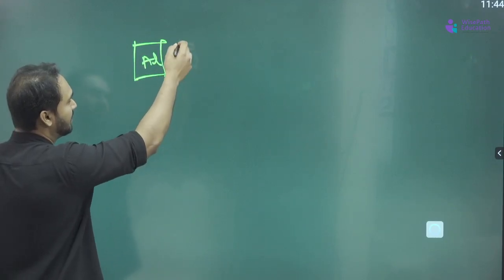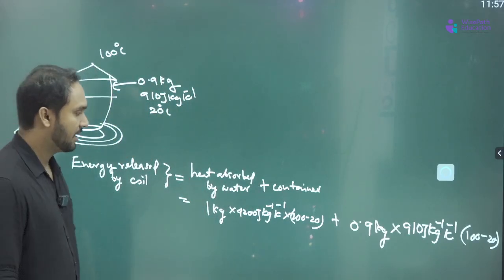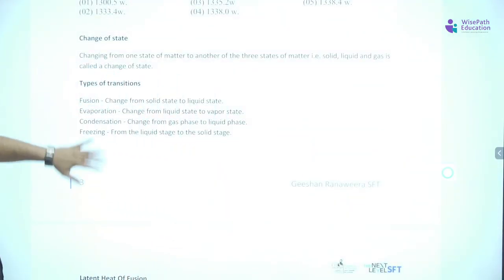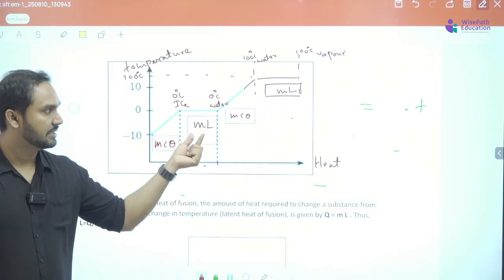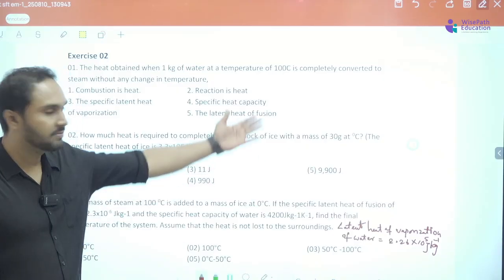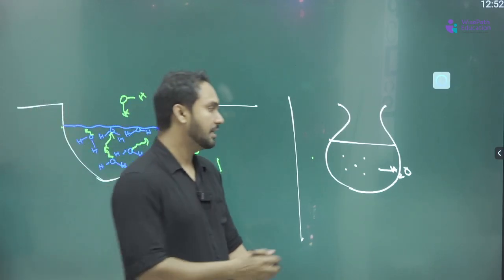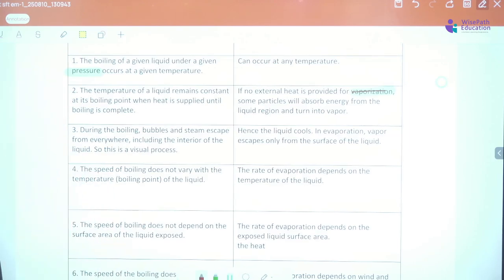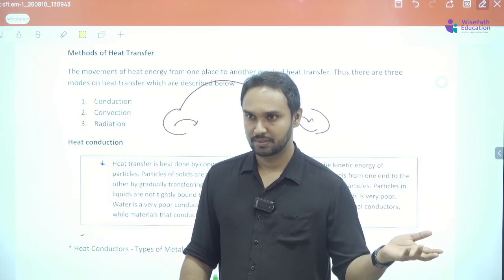Heat Physics part 03